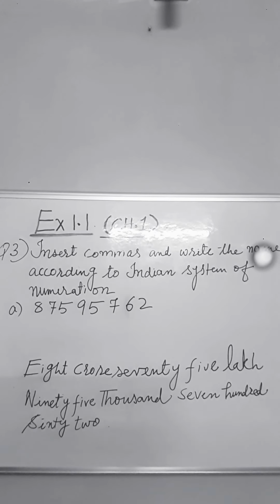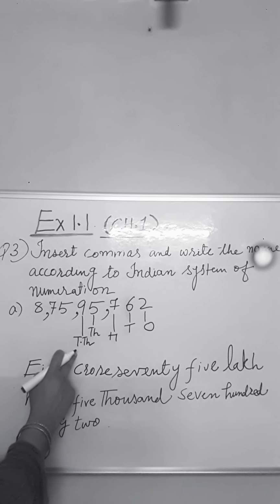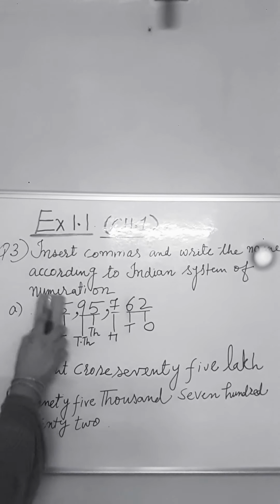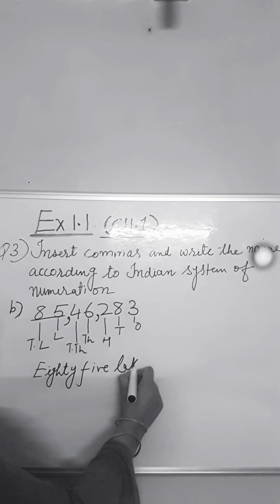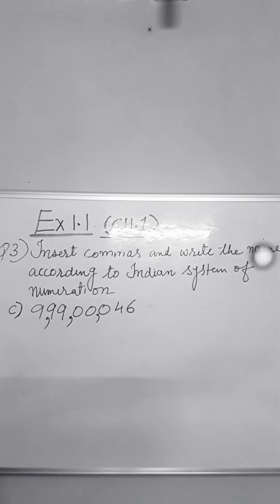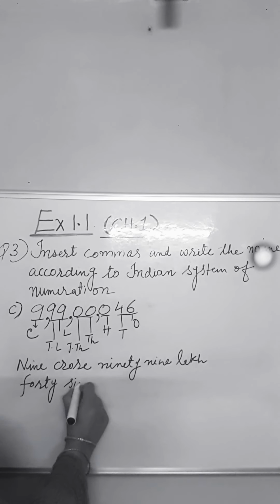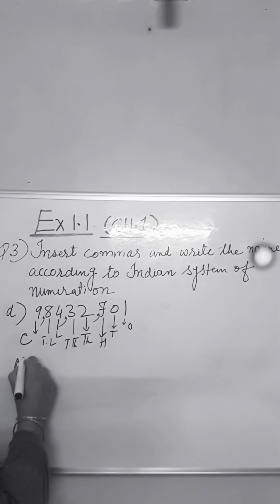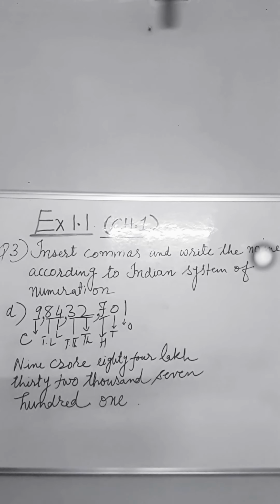6 mathematics ncrt book chapter one exercise 1.1 question number 3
class six mathematics
online  mathematics classes
videarthe  classes
ertugrul